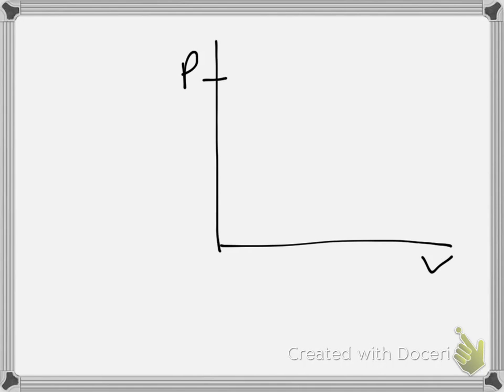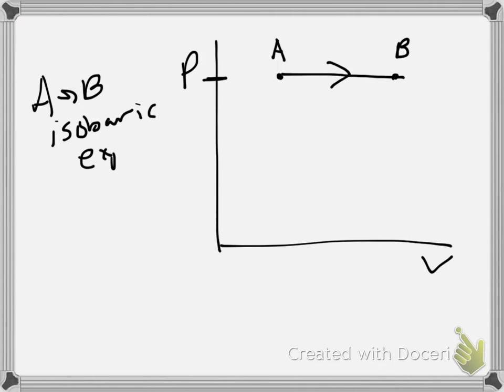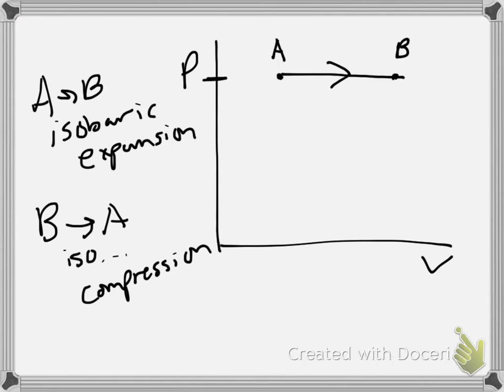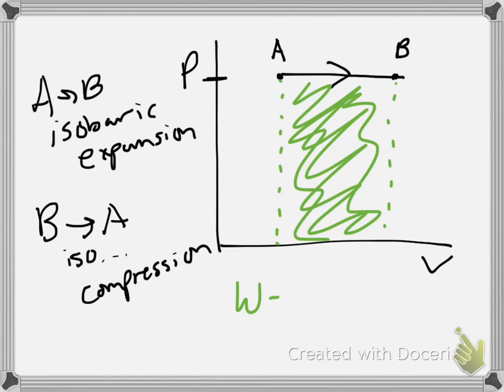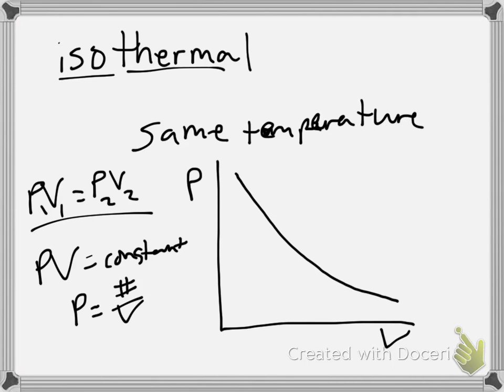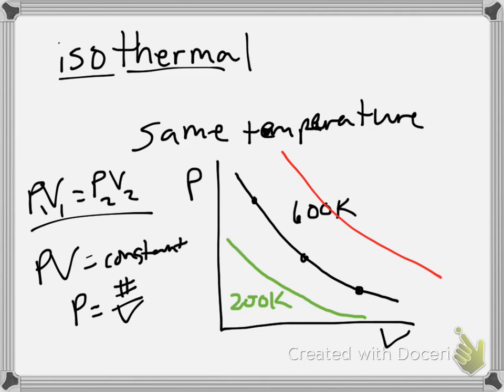Thermodynamic Processes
Thermodynamic processes are reviewed.